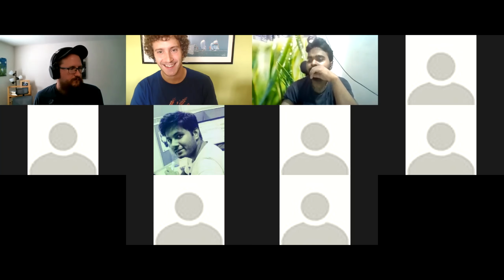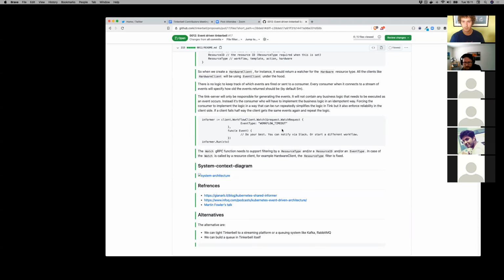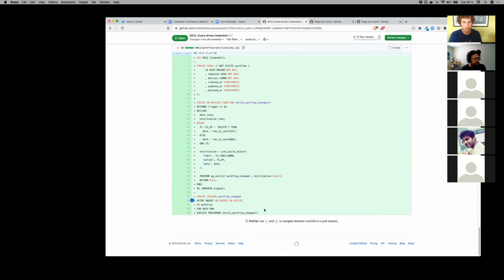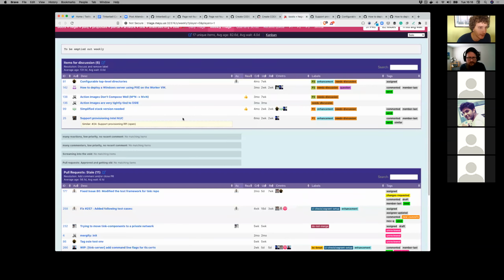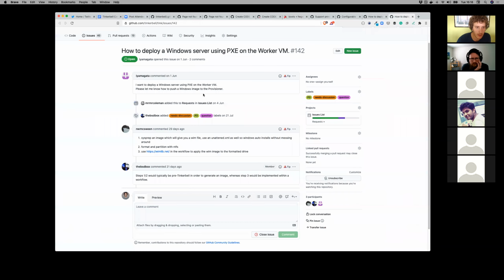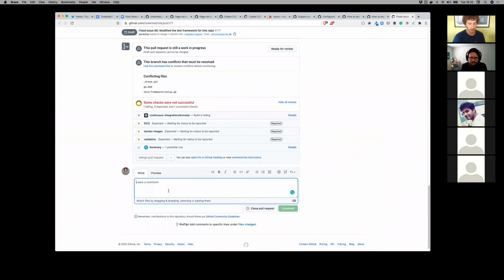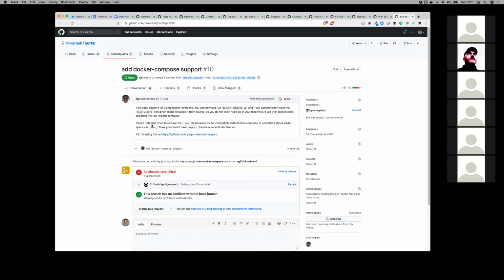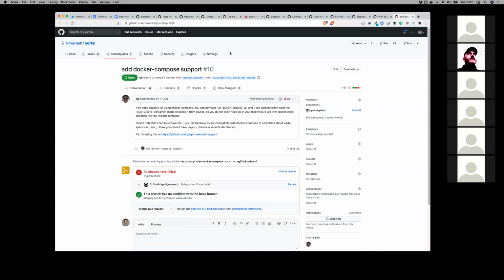Tinkerbell Community Meeting - Week 5 - September 15th, 2020